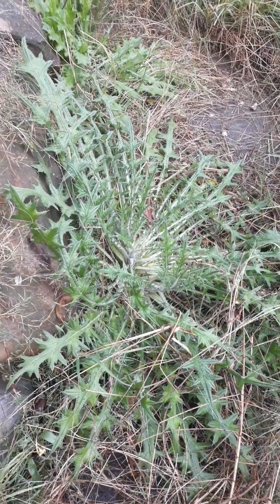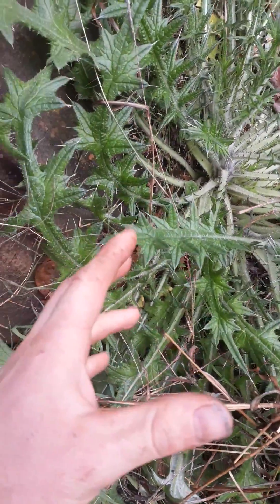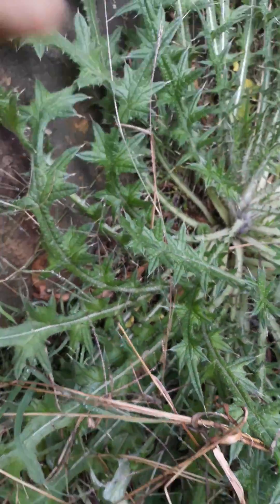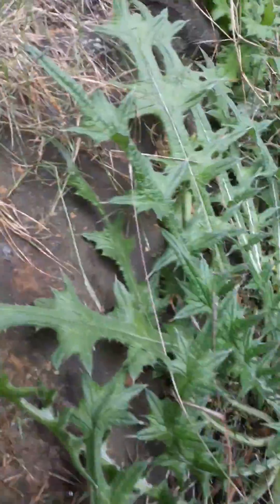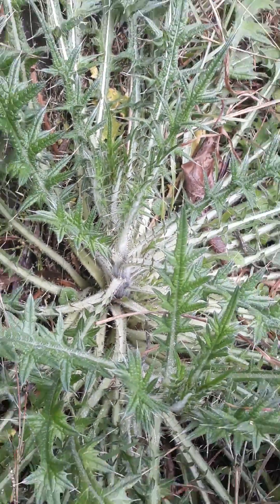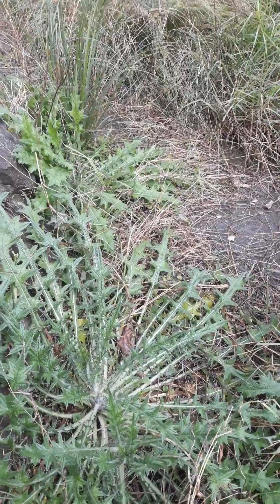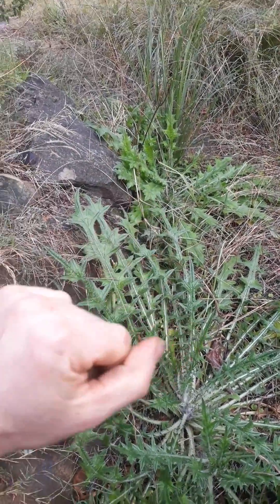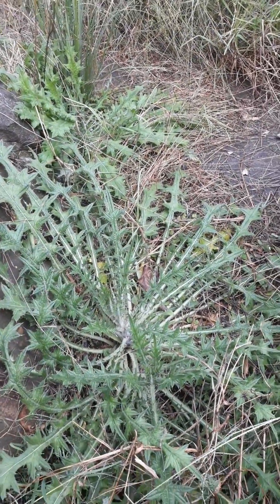Scotch Thistle/Onopordum acanthium Part 1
DESCRIPTION:
Onopordum acanthium (thistle) is native to Europe and Western Asia. It is in the same family as sunflowers and daisies (Asteraceae) This particular species is not the same as the common Marys Thistle. When identifying any species of plants, it is important to look at the leaves and flowers to ensure the correct species are identified.

Traditionally it is used as an anti-inflammatory, antitumour as well as a cardiotonic agent.
The flower parts of this plant are edible and can be cooked in water, much like asparagus.

The information contained in this website is not intended to recommend the self management of health problems or wellness. It is not intended to endorse or recommend any particular type of medical treatment. Should any reader or viewer have any health care related questions, promptly call or consult your physician or healthcare provider.

No information contained in this website should be used by any reader to disregard medical and/or health related advice or provide a basis to delay consultation with a physician or a qualified healthcare provider.

You should not use any information contained in this website to initiate use of dietary supplements, vitamins, herbal and nutritional products or homeopathic medicine, and other described products prior to consulting first with a physician or healthcare provider. I love the bush disclaims any liability based on information provided in this website.